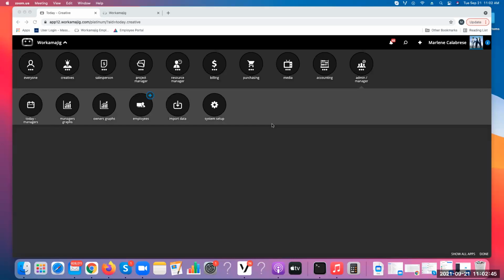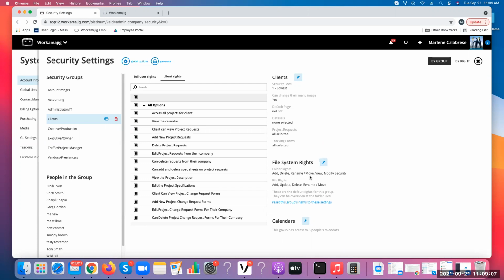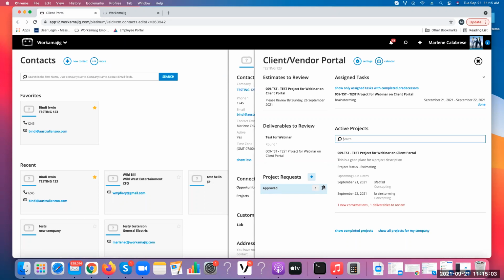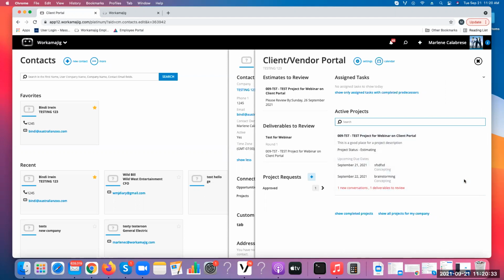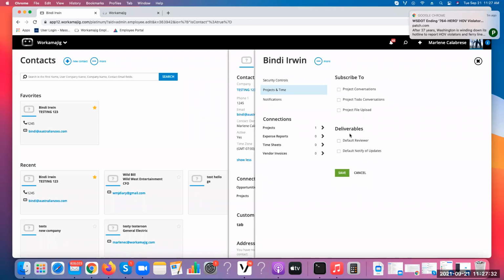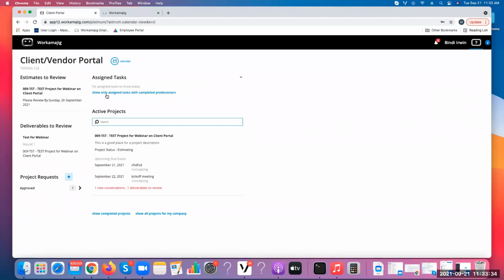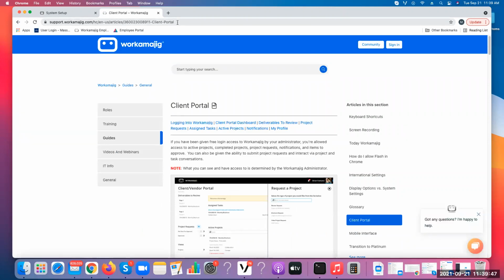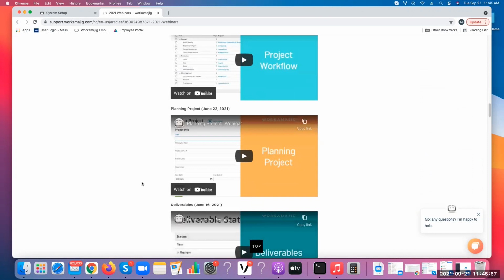Workamajig Tutorial on Client Portals